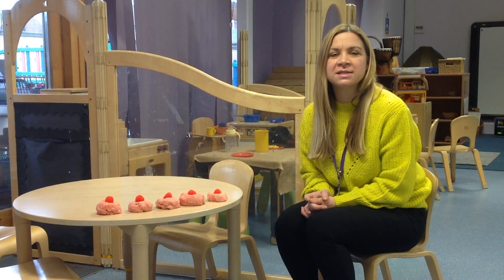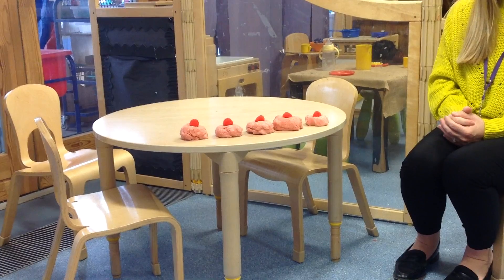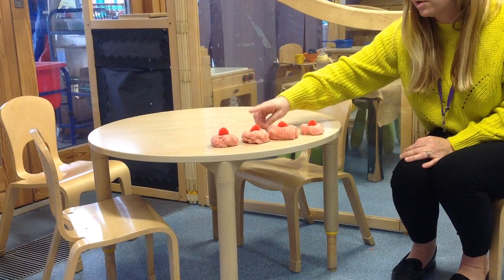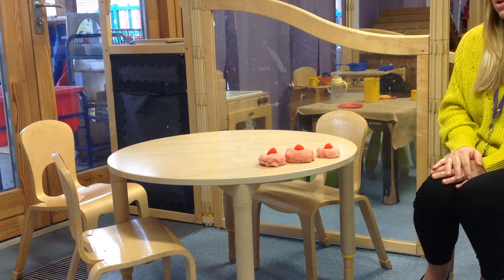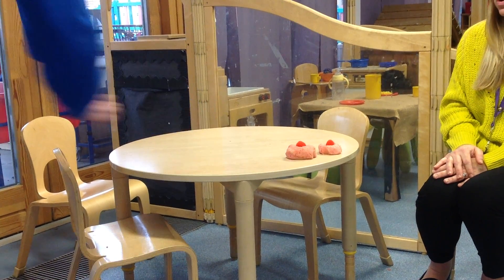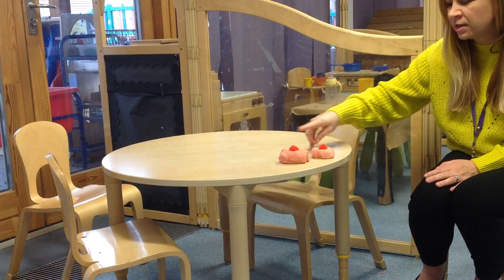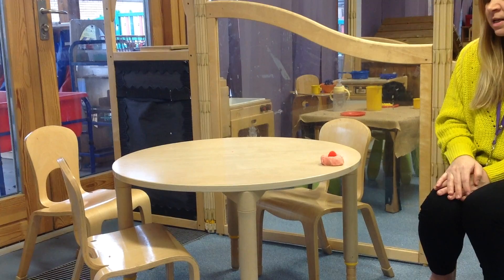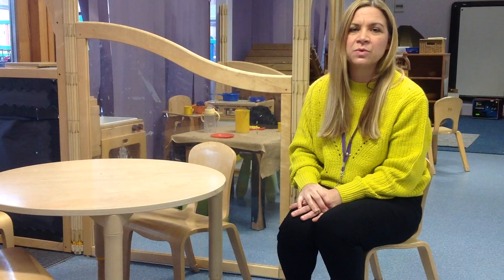Take away current buns